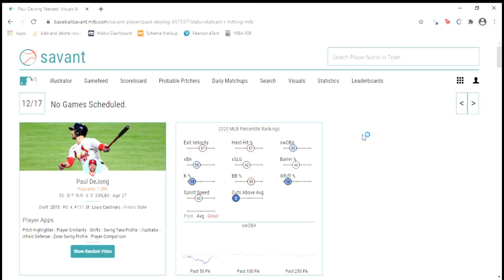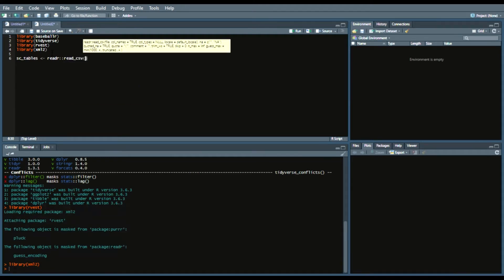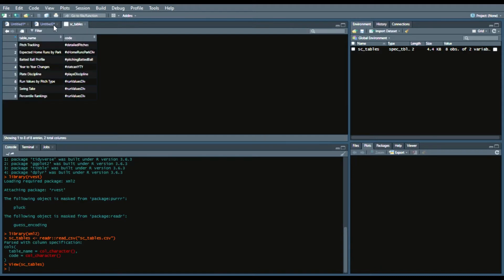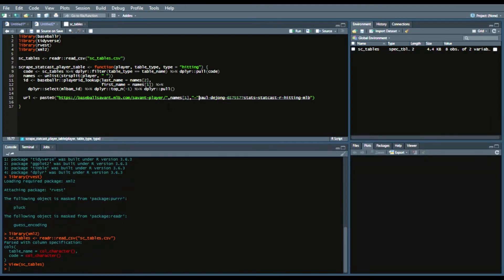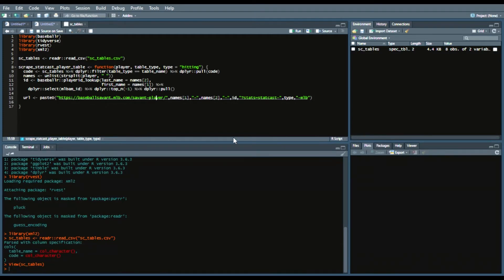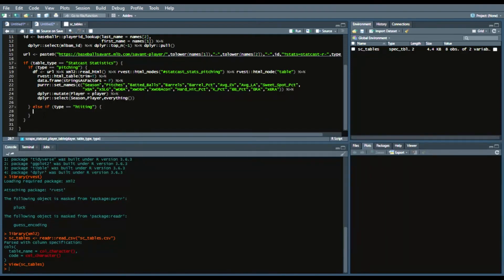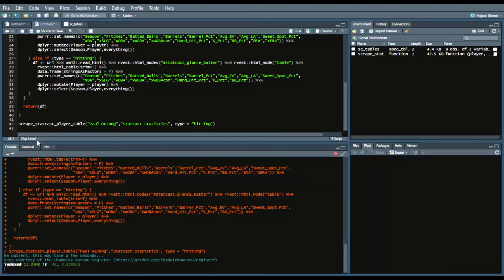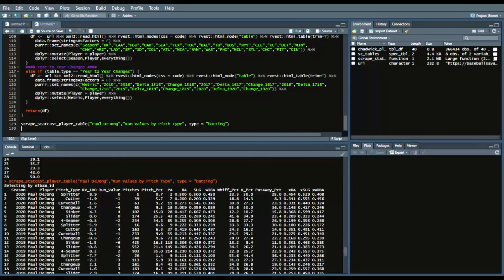Scrape Savant Tables in R!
Github source code csv file is located on the github page. In this week's video, I show you how to create a function to scrape most of the tables on a player's Savant page.